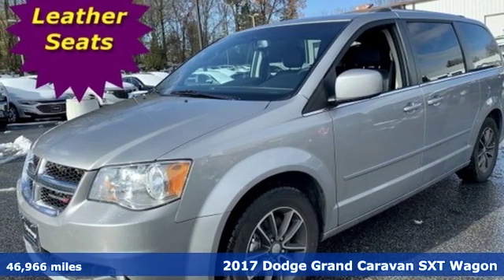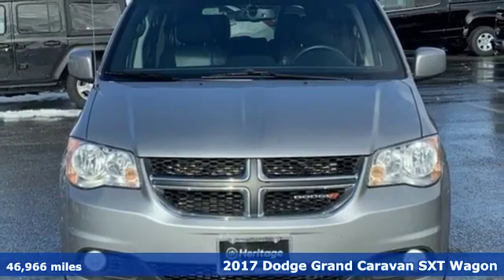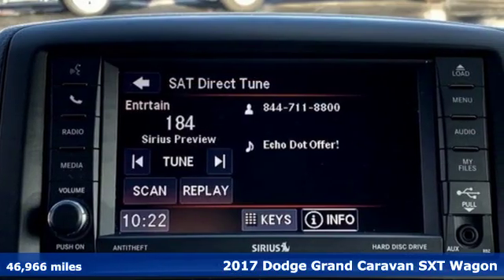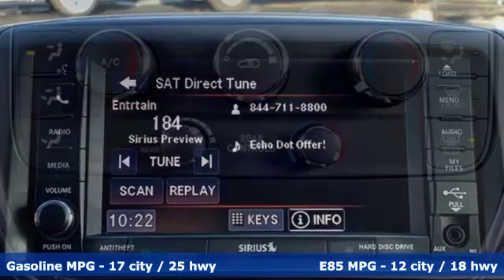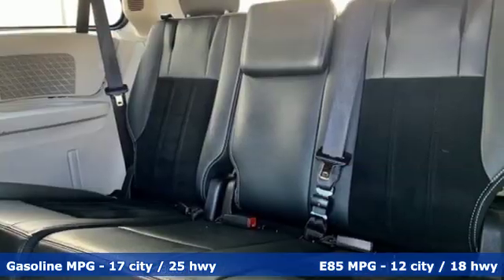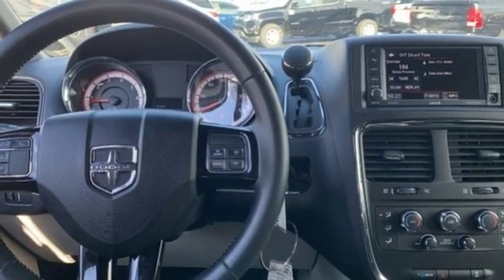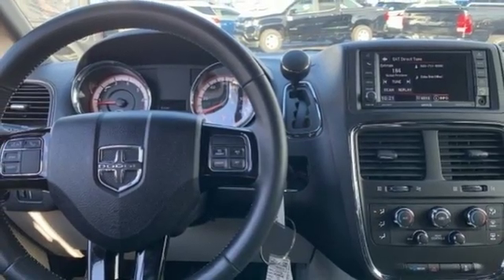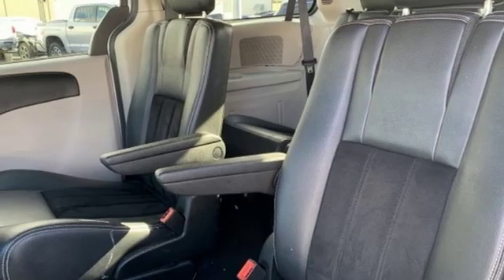2017 Dodge Grand Caravan Baltimore MD Owings Mills, MD CP800874 - SOLD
Year: 2017
Make: Dodge
Model: Grand Caravan
Trim: SXT
Engine: 3.6L V6 24V VVT
Transmission: 6-Speed Automatic
Color: Silver
Interior: Black
Mileage: 46966
Stock #: CP800874
VIN: 2C4RDGCG7HR800874
*** PREMIUM LEATHER/SUEDE SEATS *** THREE ROWS *** STOW-N-GO *** ALLOY WHEELS *** SATELLITE RADIO *** BLUETOOTH *** REAR VIEW CAMERA *** Triple Zone Climate Control, Steering Wheel Audio Controls, Cruise, Power Equipment and Side Air Bags. 13,000 Miles Remaining Factory Warranty. *Your additional costs are sales tax, tag and title fees for the state in which the vehicle will be registered, any dealer-installed options (if applicable) and a $299 dealer processing fee (not required by law). Prices are subject to change, and prior sales are excluded from these offers. While every reasonable effort is made to ensure the accuracy of this information, we are not responsible for any errors or omissions contained on these pages. Please verify any information in question with the dealer.

Address:
11234 Reisterstown Road